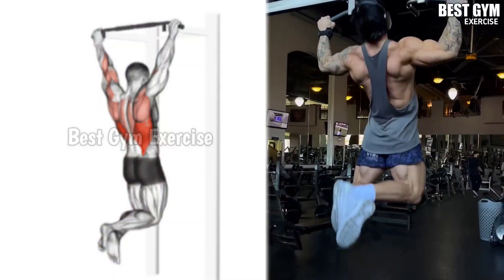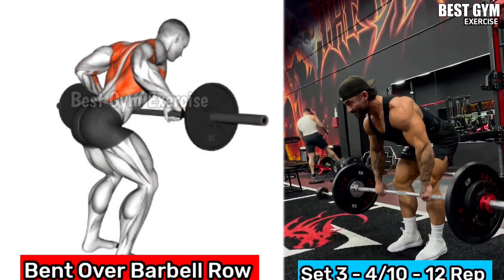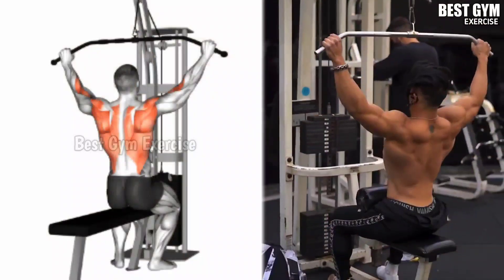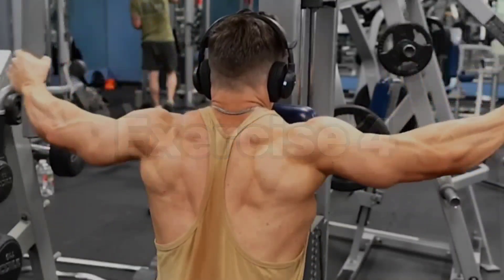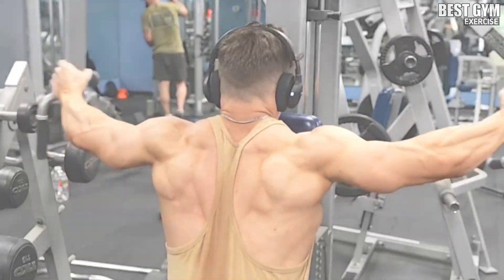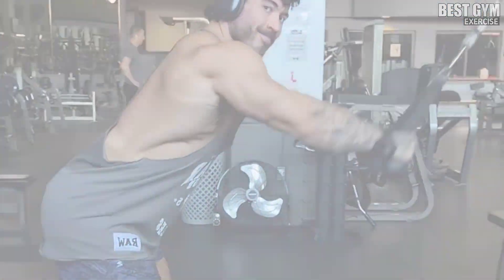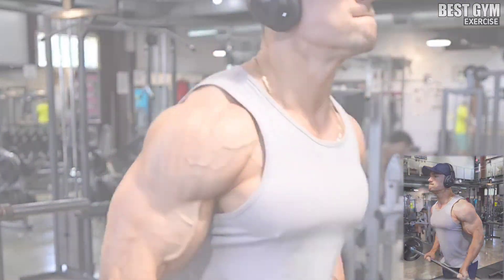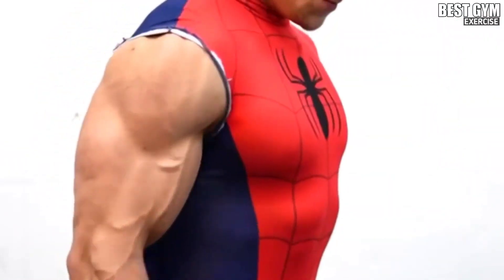7 Big Back And Bicep Workout - Back And Biceps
7 Big Back And Bicep Workout - Back And Biceps

0:00 Entro
0:08 Wide Grip Pull-ups
0:36 Bent Over Barbell Row
1:07 Wide Grip Lat Pulldown
1:38 Reverse Machine Fly
2:10 Stright Arm Pulldown
2:42 Barbell Curl
3:12 Dumbbell Hammer Curl

1) This Video has no negative impact on the original works (it would actually be positive for them)
2) This Video is also for teaching purposes.
3) it is positively transformation in nature.
4)1 Only used bits and pieces of videos to get the points across where necessary